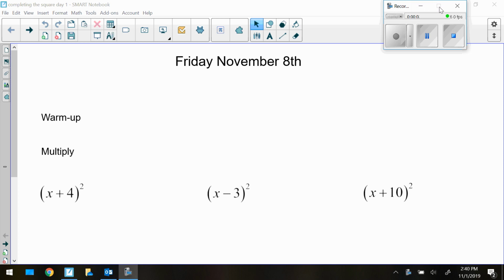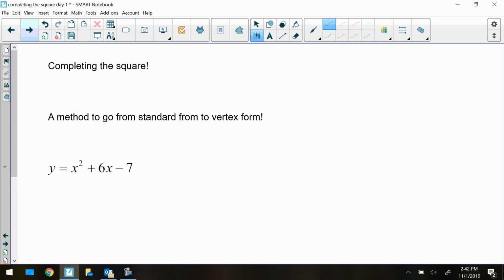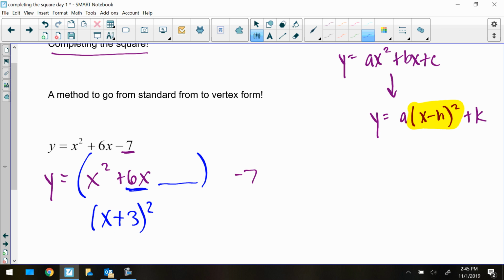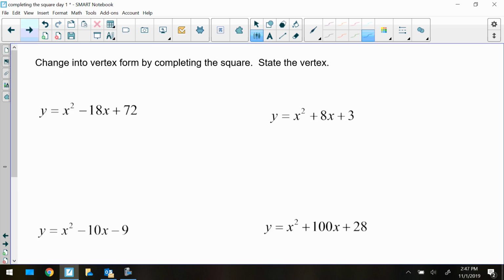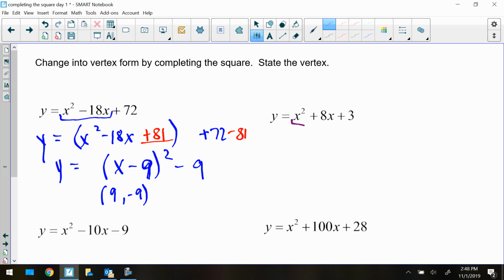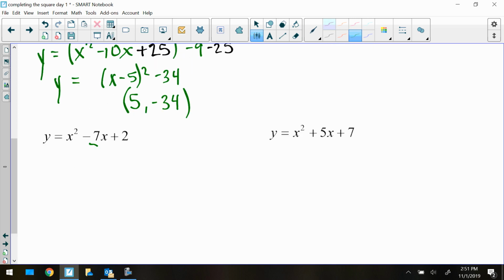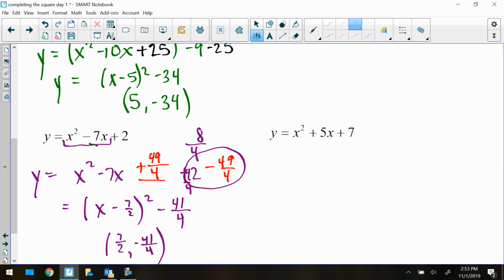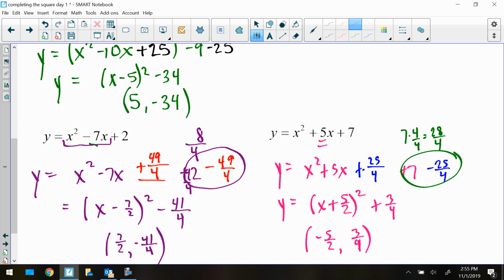completing the square 2019